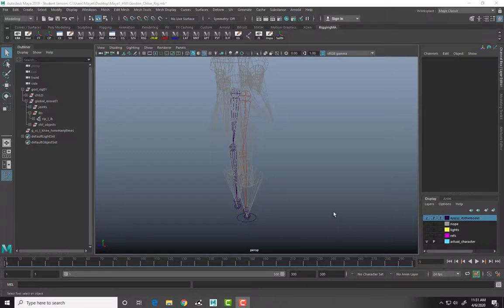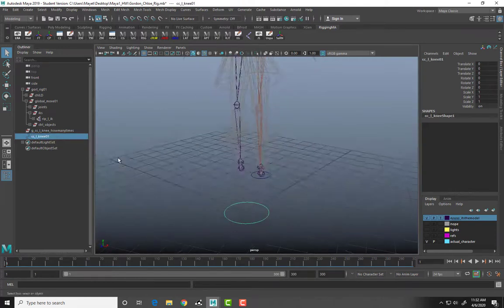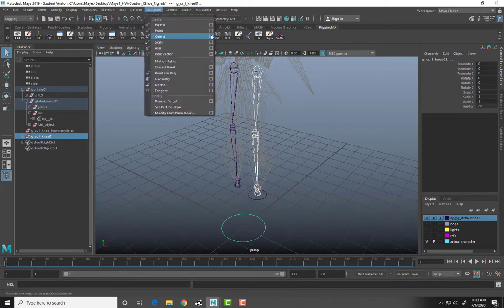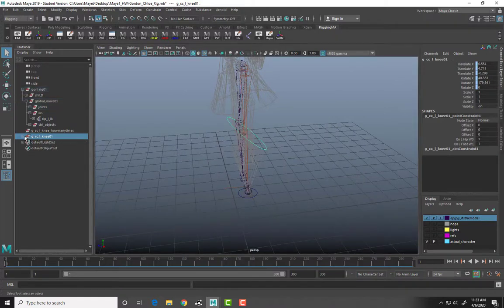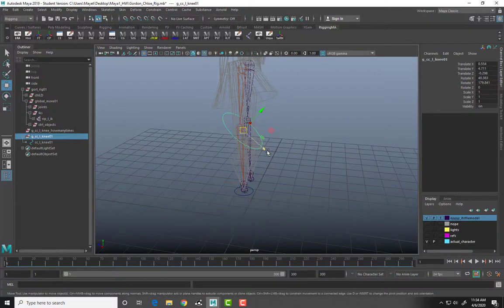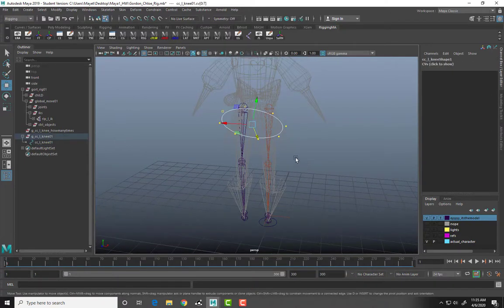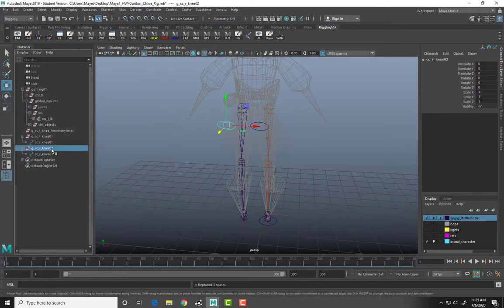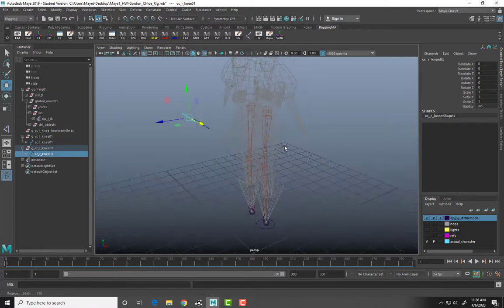Creating the Pole Vector Constraint for the Knee